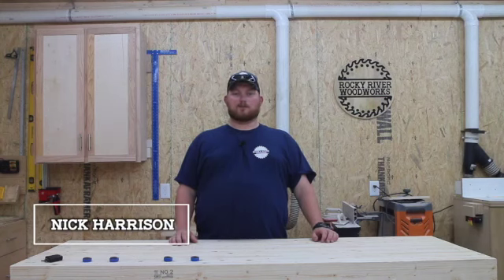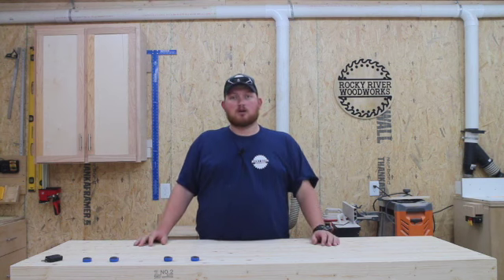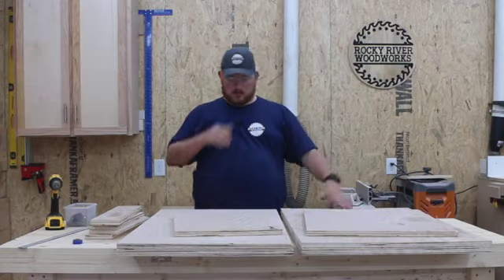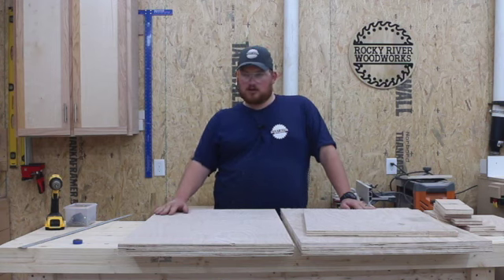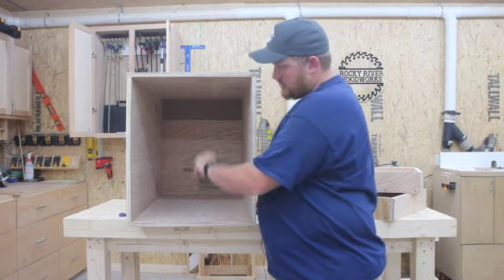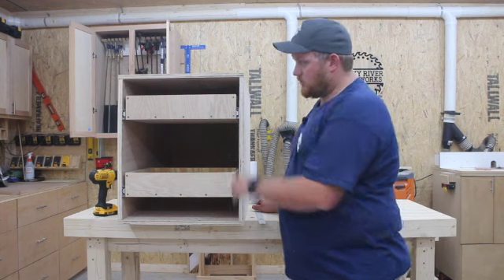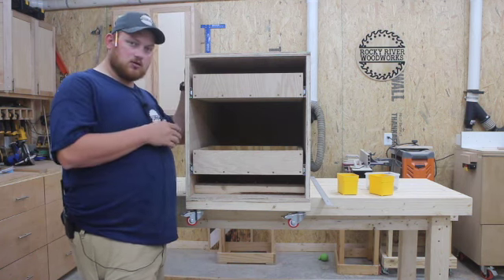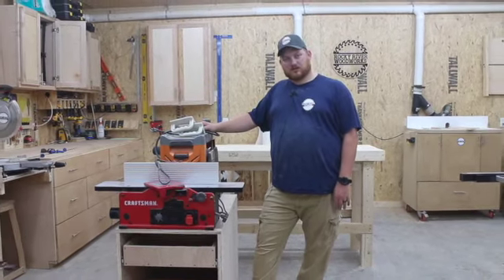How To Make A Mobile Planer Cart - Mobile Milling Station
-How To Make A Mobile Planer Cart-

In this video I make a mobile cart for my planer and jointer. I want the planer cart to be at the perfect height, be durable and rigid enough to handle the use of the planer and jointer, and also have some storage. I use 3/4" thick oak plywood for the carcass and the cabinet drawers. It is a "down and dirty" project that I made for functionality over appearance.

Tools & Materials I Used In This Video:
Table Saw Rip Blade
Circular Saw
48-Inch T-Square
Corner Clamp
Full Extension Drawer Slides
Locking Swivel Casters
KREG Drawer Slides Jig
Dewalt Cordless Drill
Wood Glue